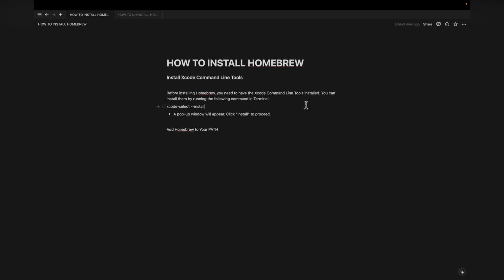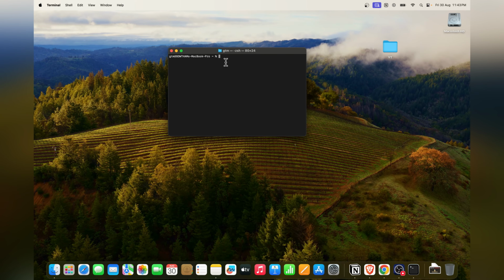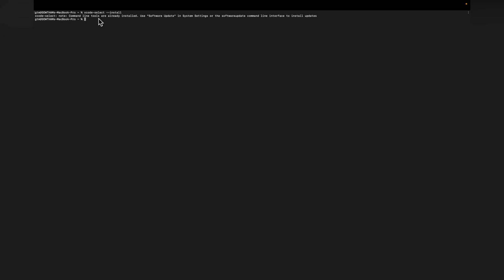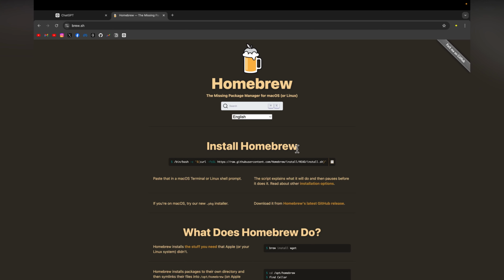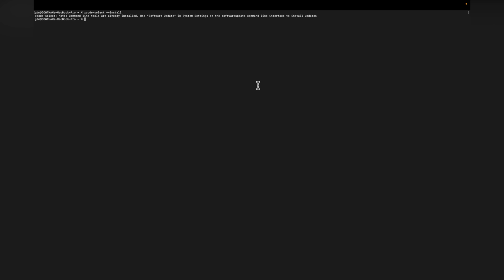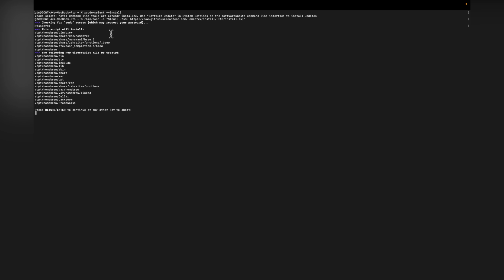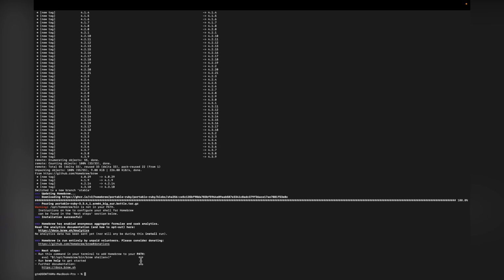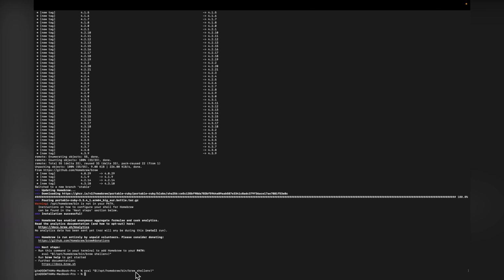How to Install Homebrew on macOS in 2024 | Step-by-Step Guide | MAC basics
Learn how to easily install Homebrew on your macOS system in 2024. Homebrew is the essential package manager for macOS, allowing you to install, update, and manage software packages directly from the command line. In this video, I'll guide you through the entire installation process, from start to finish, ensuring you get Homebrew up and running smoothly. Whether you're a developer or just looking to simplify your Mac experience, this tutorial has you covered!

Install Xcode Command Line Tools:

Run the following command to install Xcode Command Line Tools (a prerequisite for Homebrew):

xcode-select --install

While every effort has been made to ensure the accuracy of the instructions, I cannot be held responsible for any errors or issues that may arise from following the steps in this tutorial. Always make sure to back up your data before making changes to your system. Use the commands and instructions at your own risk."